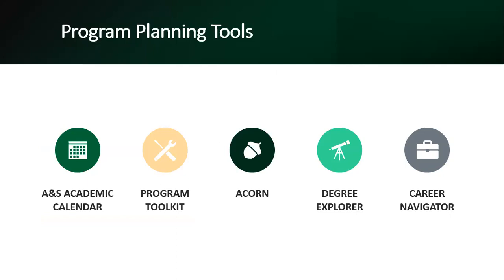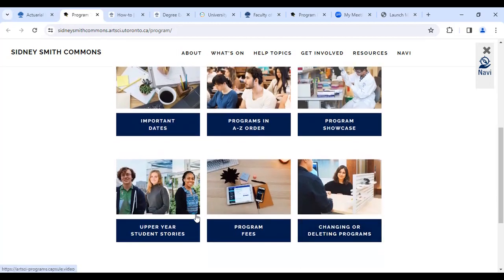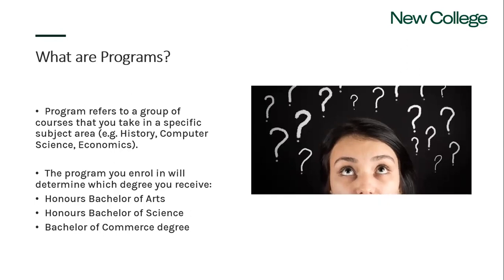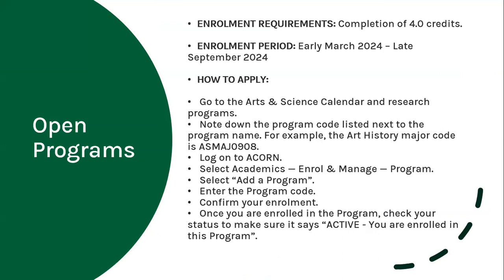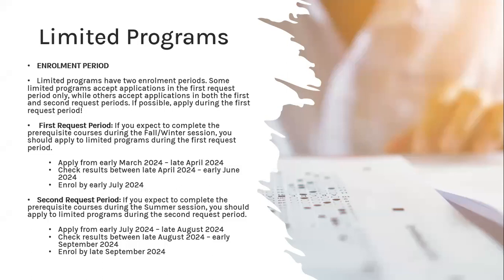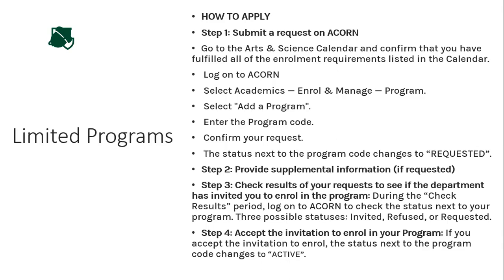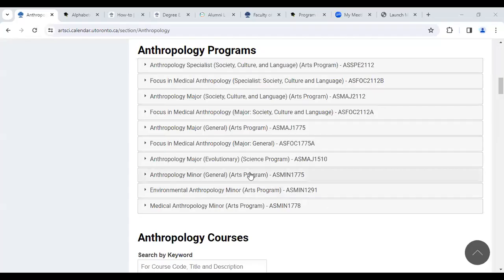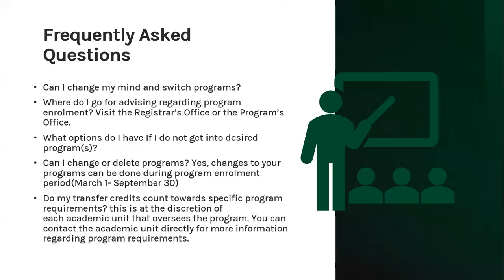Program Planning and Enrolment Info Session | New College Registrar's Office 2024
Have questions about program enrolment? Not sure where to start? Watch this live session recording by the New College Registrar's Office to learn all the important information about picking your program and ensuring you have all the key pieces before program enrolment begins!

0:00 Introduction
1:18 Program Planning Tools
9:59 What are Programs?
10:49 Why do I need them?
15:21 Program Types
15:31,19:19, 23:10 When /How do I enroll?
24:51 Enrolling in Collaborative Life Sciences Programs
26:46 Certificates and Focuses
29:29 How to Enrol on ACORN
30:31 Important Information to know.
32:00 FAQ